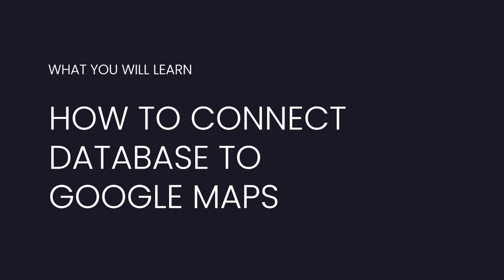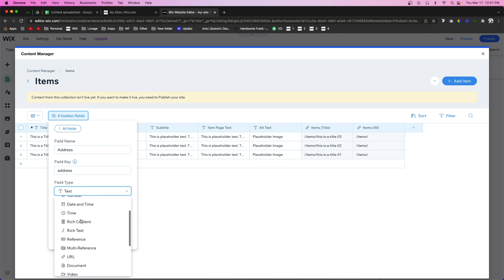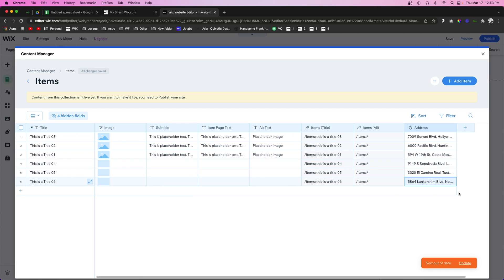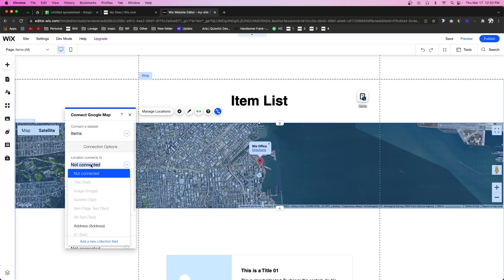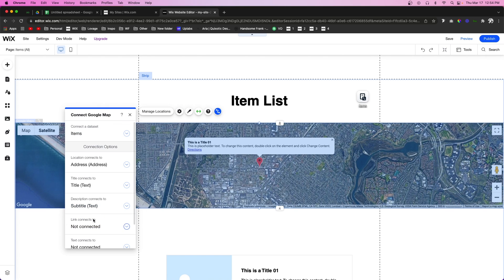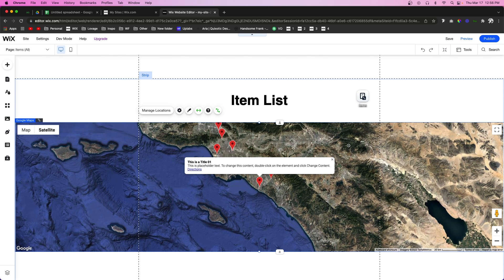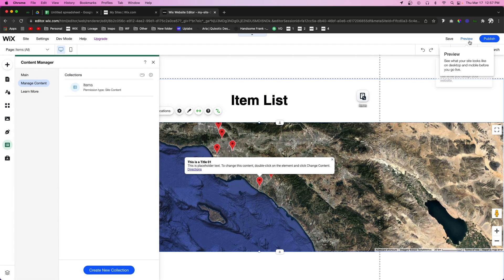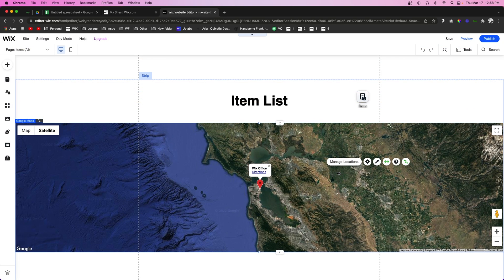Connect Database to Google Map | Wix Fix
In today's video, you will learn how to connect your addresses from your CMS databases to Google Maps elements in Wix.